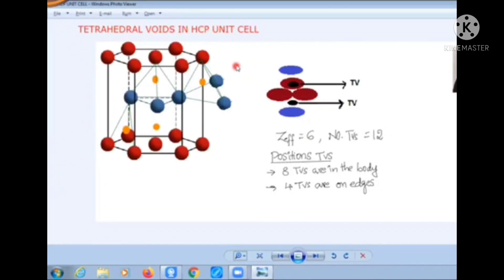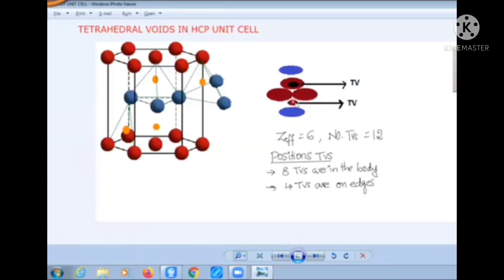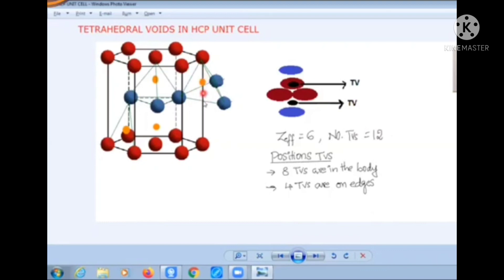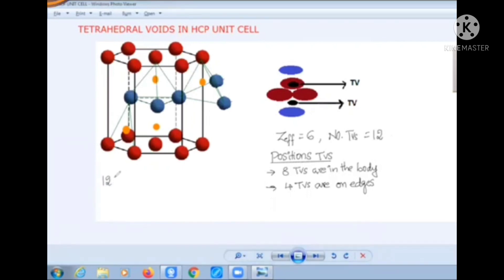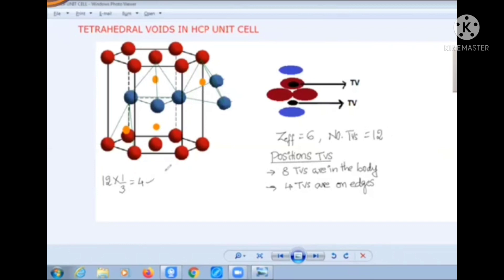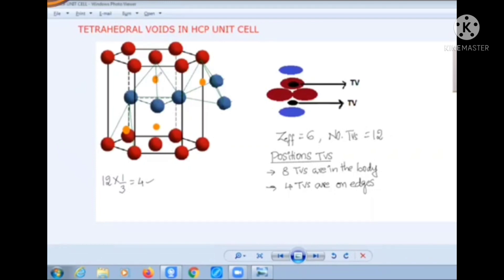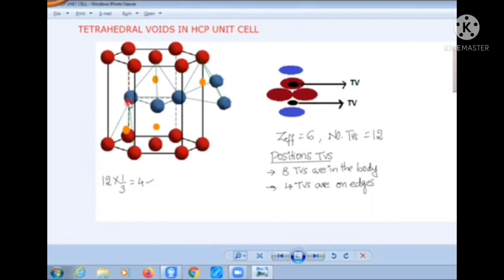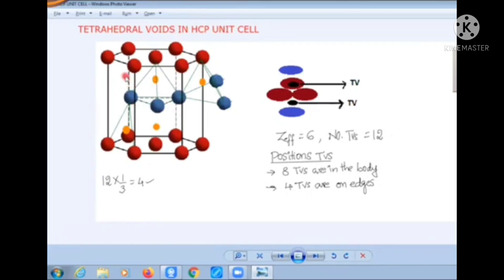Locating Tetrahedral Voids|| Solid state.